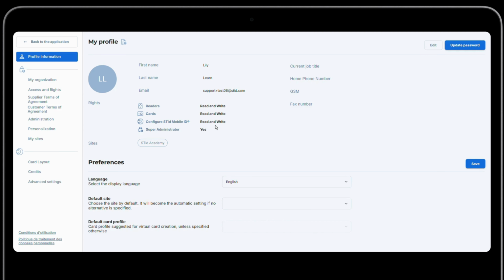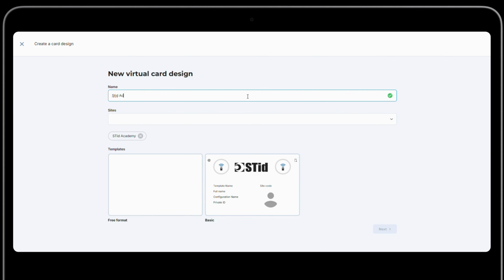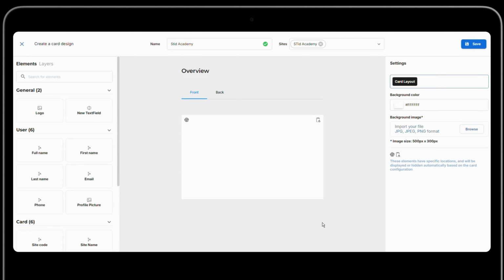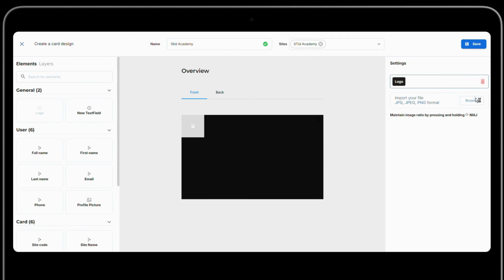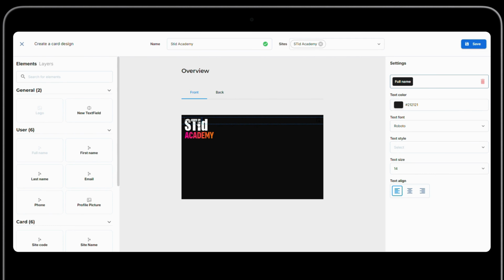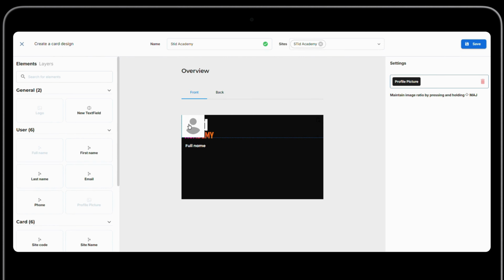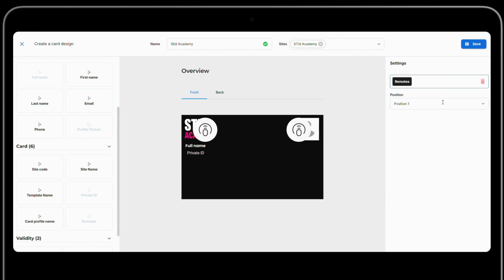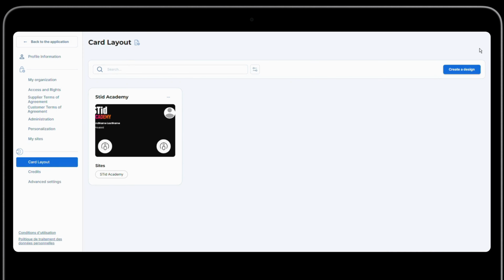How to Create a Card Design in the STid Mobile ID Portal | Step-by-Step Guide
In this tutorial, learn how to create a Card design in the STid Mobile ID Portal! 🛠️ Whether you're designing from scratch or importing a template, we'll guide you through every step – from choosing a layout to adding logos, text, and user photos. 🚀

🌟 Highlights of this video:
✔️ How to use Free and Basic templates
✔️ Tips for resizing logos and images ⚡
✔️ Creating a sleek card with a professional design 🎨
✔️ Preparing your design for virtual cards like Vcards 📱

💡 Key Features Covered:

Card Layout creation 🖼️
Customization options 🎨
Adding logos, private ID, and user photos 📸
Uploading backgrounds and choosing templates